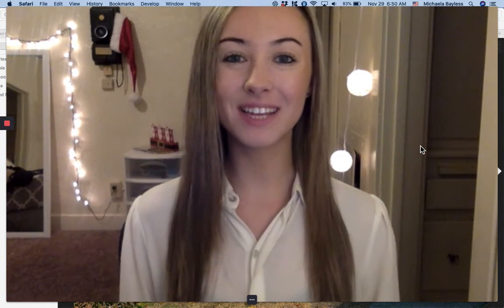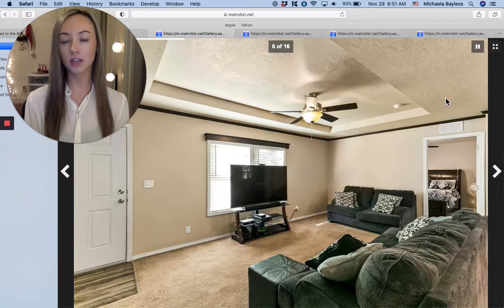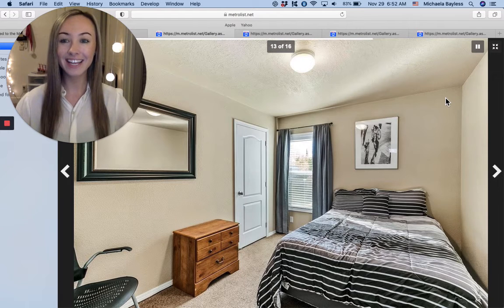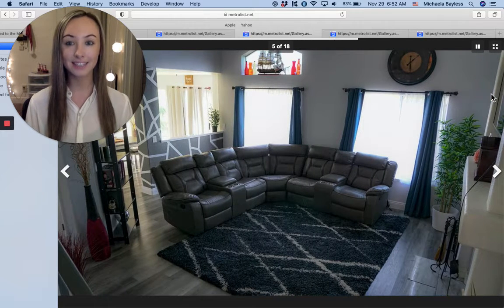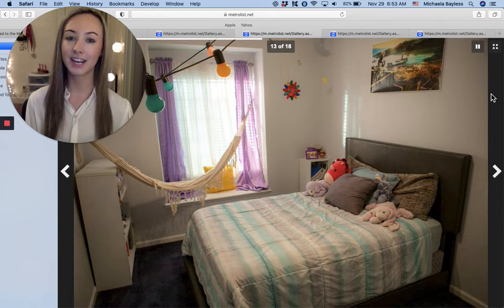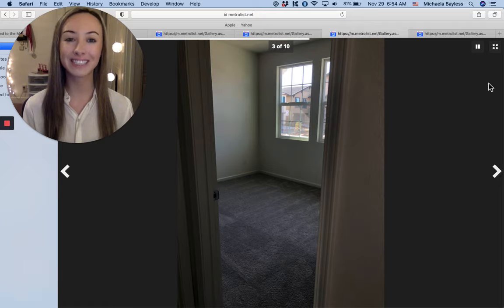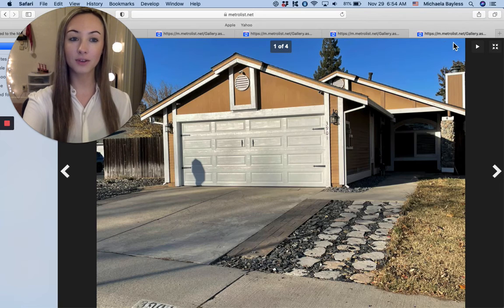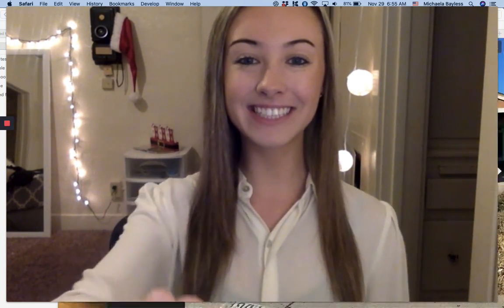Market Trend Tuesday Sacramento, Antelope and Lincoln Homes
0:24 I talk about the home in Sacramento going for $139,500.
0:42 I talk about the pool and front yard.
0:51 I talk about the island and Formica Counter Tops.
1:00 I talk about the granite counter tops in the bathroom.
1:16 I talk about the culture-de-sac.
1:30 I talk about the home in North Sacramento.
1:40 I talk about the home being 1,681 Square Feet.
1:51 I talk about the home being newly updates.
2:03 I talk about the great backyard park like views.
2:14 I talk about how the home has no HOA's.
2:25 I talk about the home being 4 bedrooms and 3 bathrooms.
2:43 i talk about the wood flooring and gray paint.
3:00 I talk about the home in Lincoln Crossings.
3:12 I talk about how the home is 4 bedrooms and 3 bathrooms being turnkey ready.
3:29 I talk about the tile roof, quartz counter tops and stainless Steele appliances.
3:49 I talk about the Antelope home and more pictures to come!
4:09 I talk about the great location!